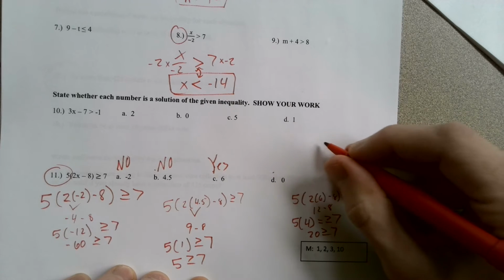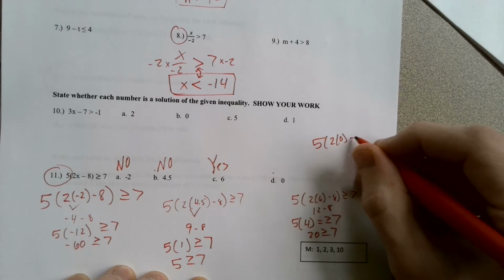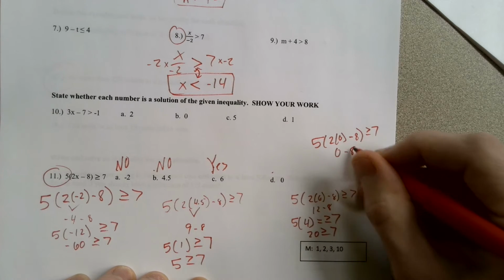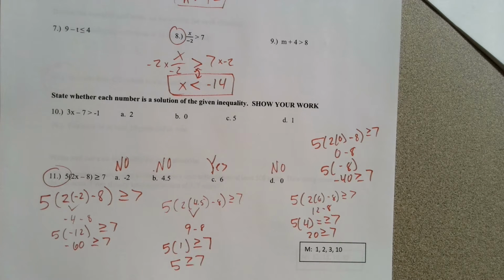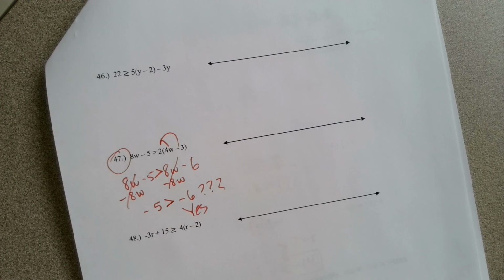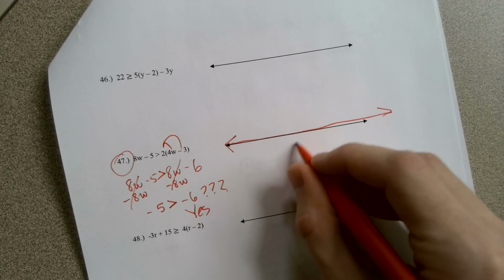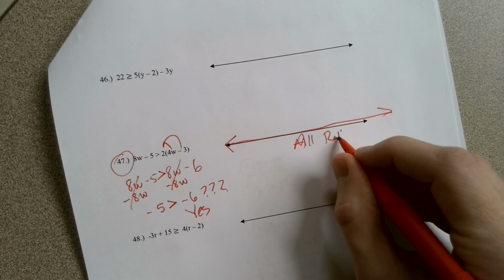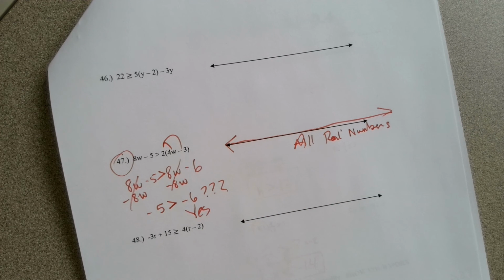8th grade 3.1-3.4 Study Gudie